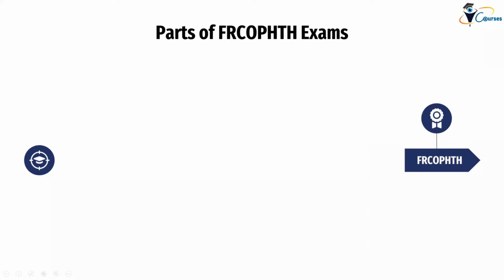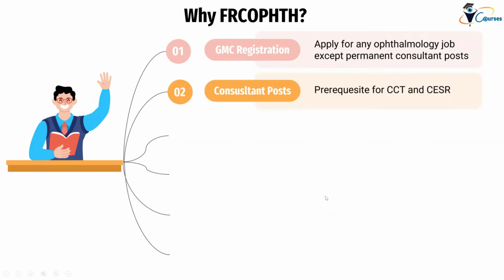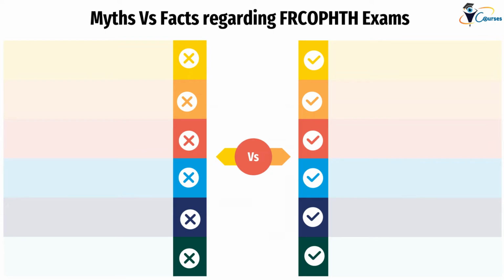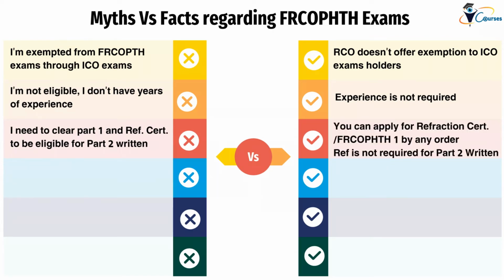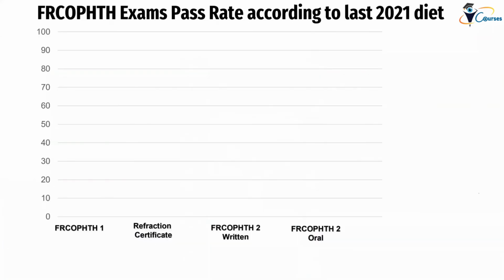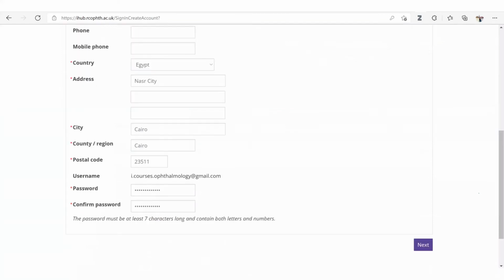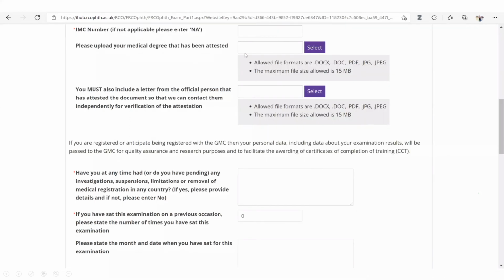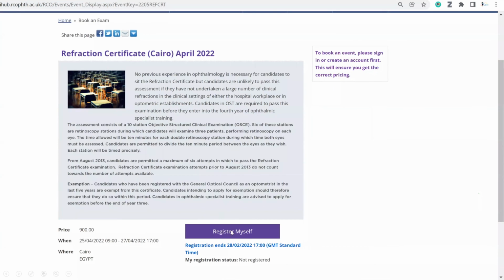FRCOPHTH Exams Orientation (English)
This is the first part of FRCOPHTH Exams Orientation